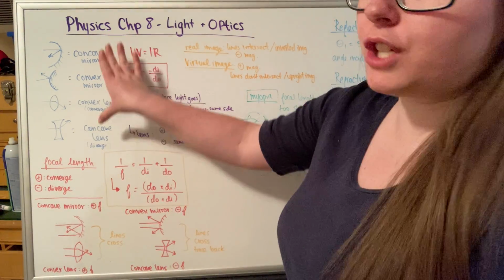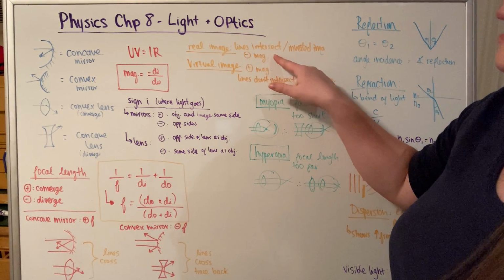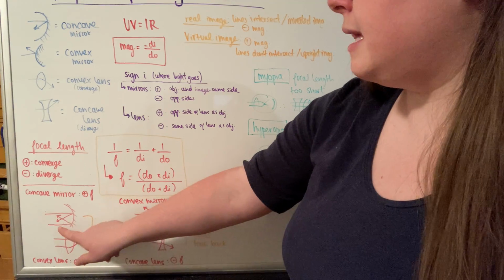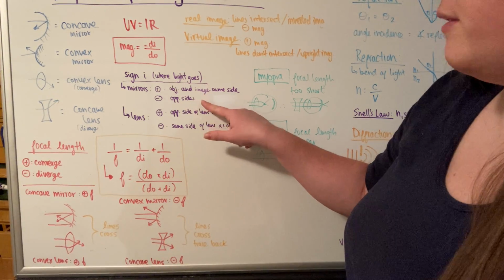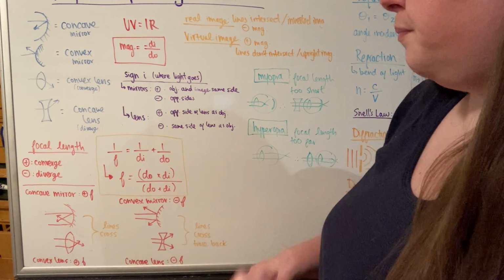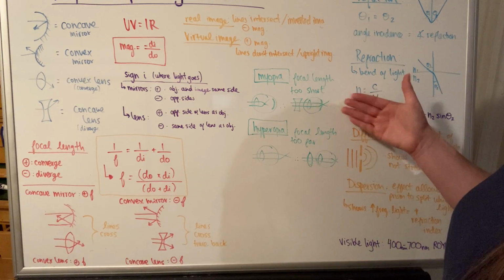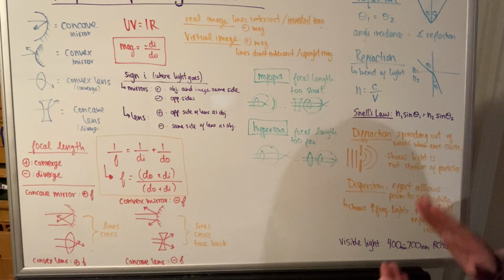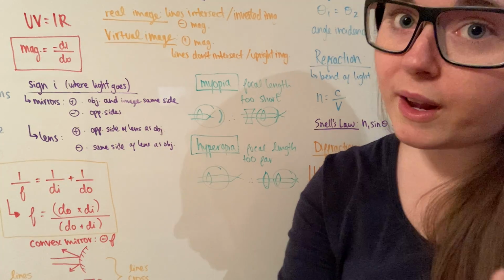Physics Chp 8 - Light & Optics